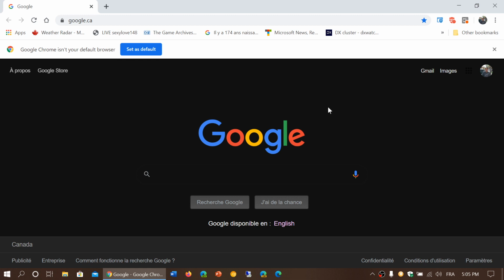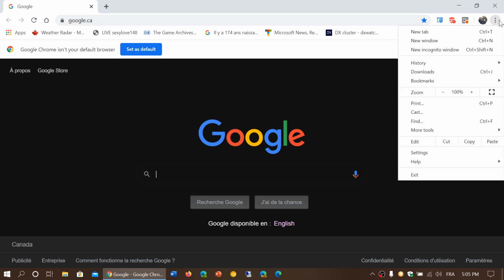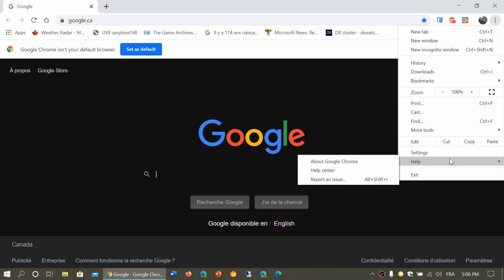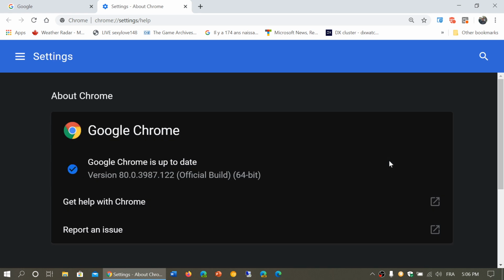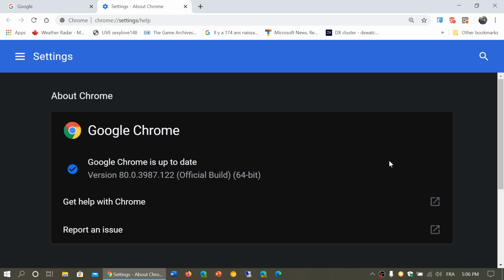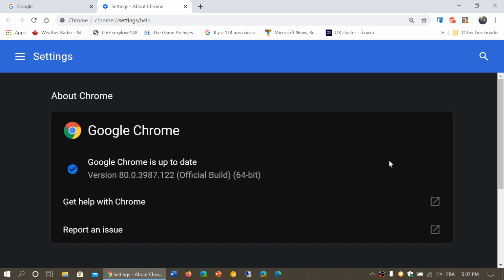WARNING Security flaw in Google Chrome already exploited by bad guys February 25th 2020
Update Google Chrome, Huge Security Flaw !